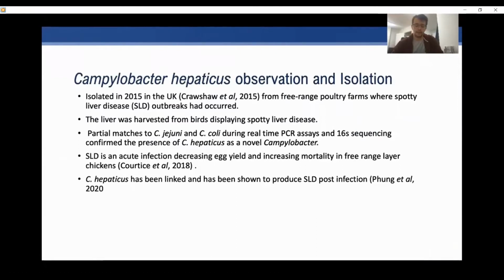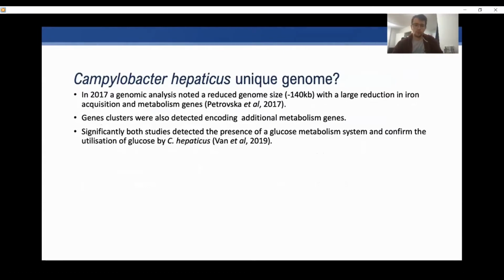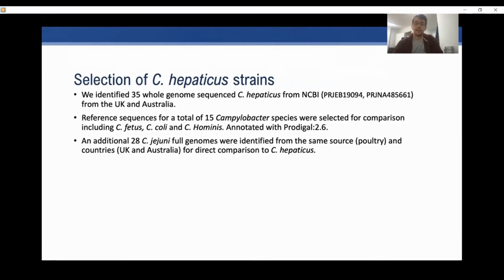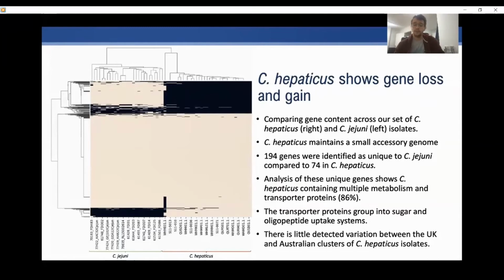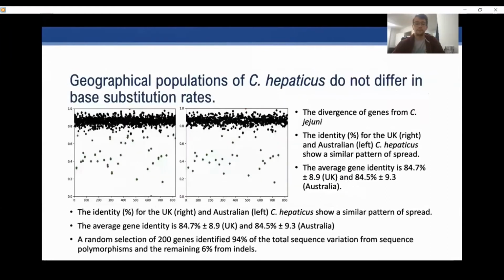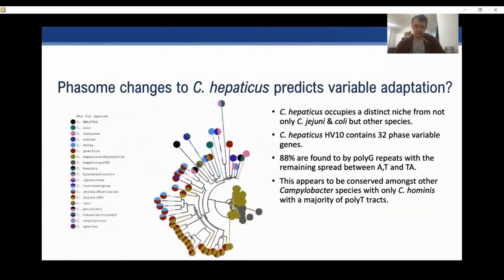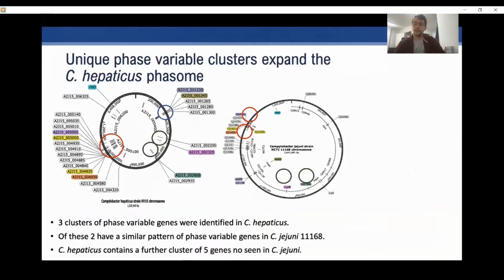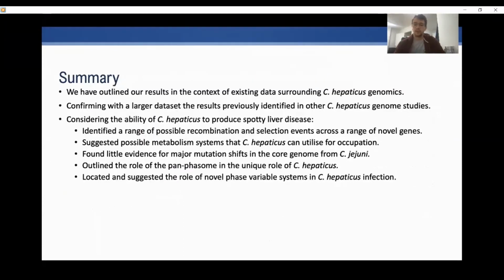S6 Novel Metabolic Genes and an Altered Phasome in Campylobacter hepaticus Genomes are Potential Det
S6: Novel Metabolic Genes and an Altered Phasome in Campylobacter hepaticus Genomes are Potential Determinants of Spotty Liver Disease
Jonathan Holmes (University of Leicester)